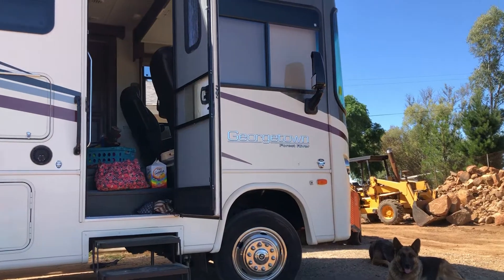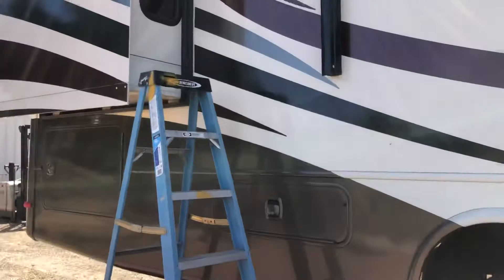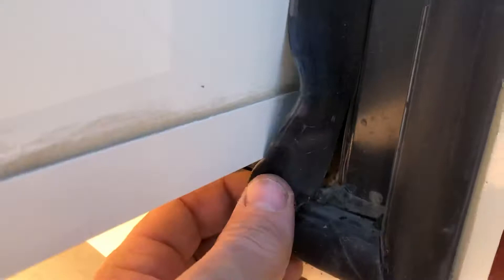Rv slide wiper replacement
Replacing the slide rubber seals wipers on a Georgetown RV